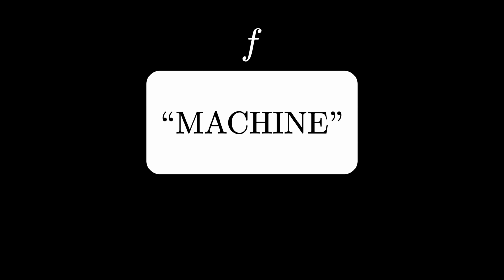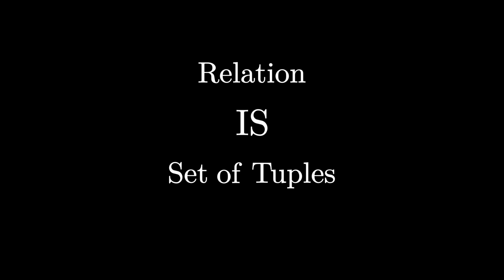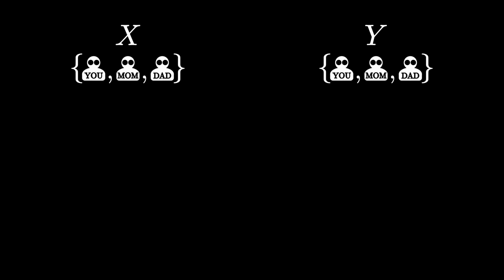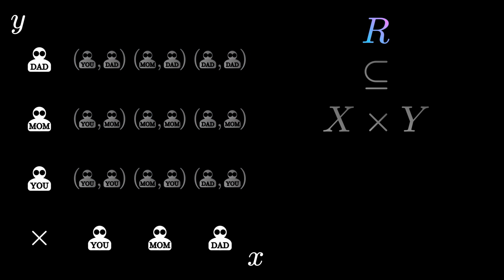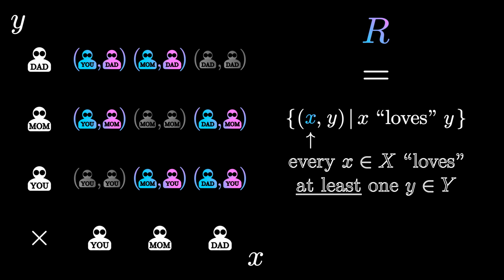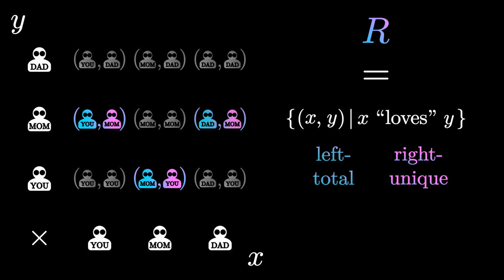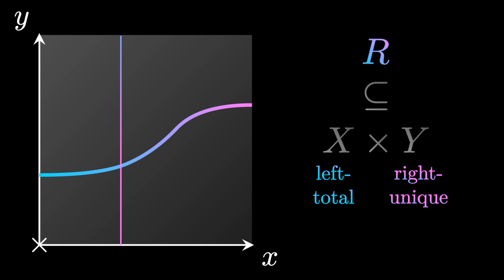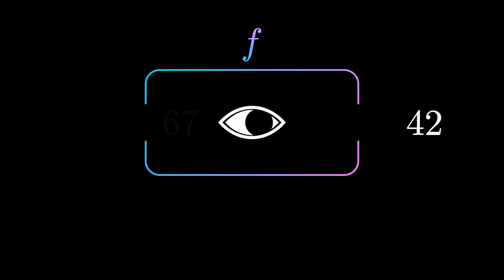A Better Way to Imagine a Function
It's not a Machine that "calculates". Most Functions don't even have a calculation rule. With the exact definition of a Function (a binary, left-total, right-unique Relation) it's better to imagine a Creature living inside that Machine wich just one task.

❤️ *Credits*
Song: Gridded - Cilia
Song: Silver Maple - Superior

00:00 It's not a machine that "calculates"
00:43 It's a Relation
01:47 Visualizing Relations
04:30 Example with Numbers
05:48 How to imagine a Function